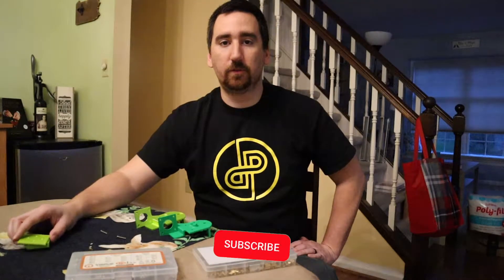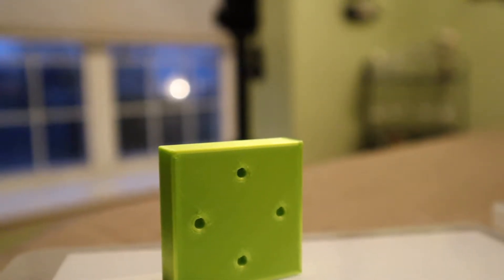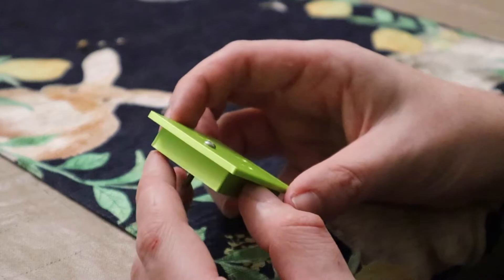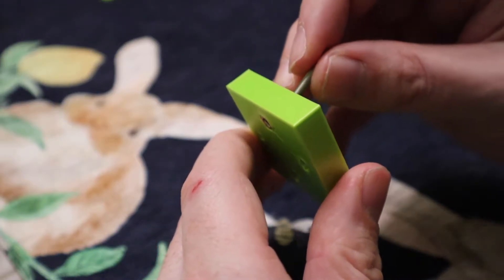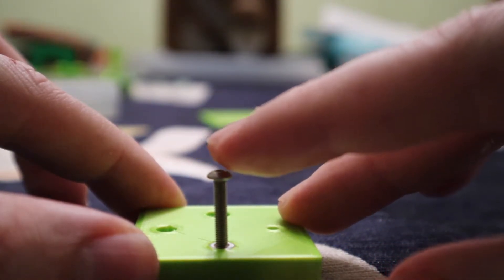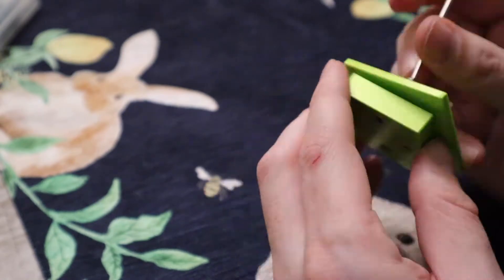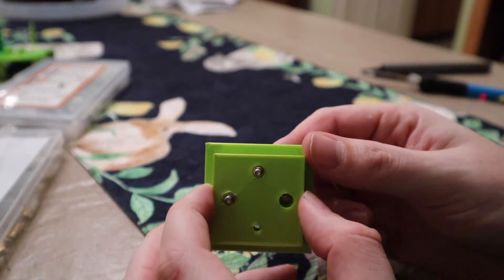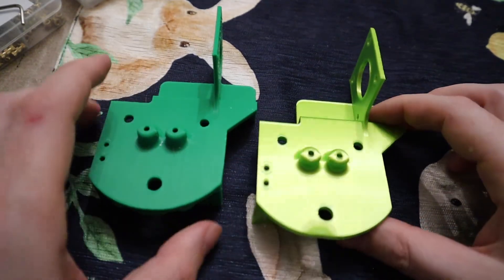3D Print w/ Metal Threads | Nuts and Brass Inserts | Tutorial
Super helpful 3D printing technique that has made fastening 3D printed parts a lot nicer and more durable. All you need is a soldering iron and some nuts or brass inserts!